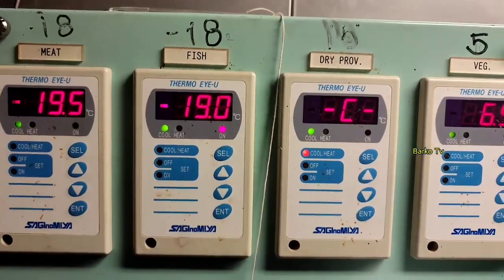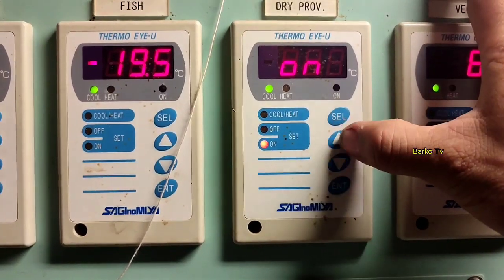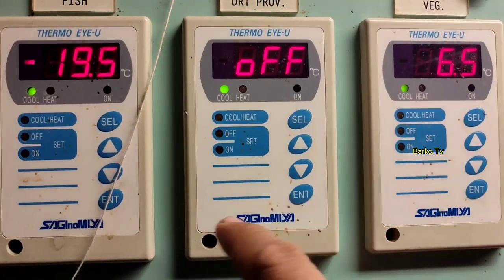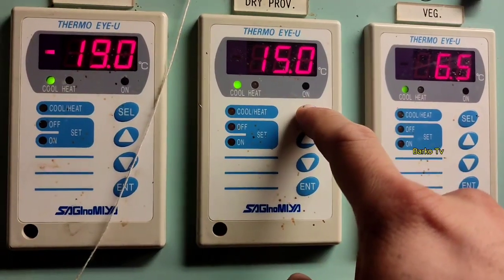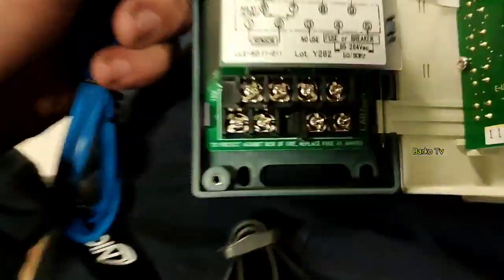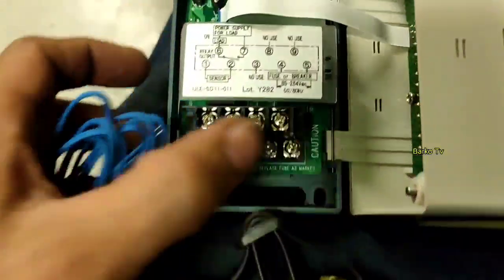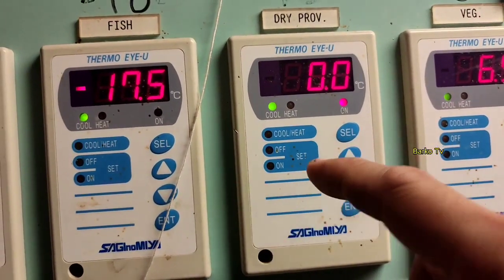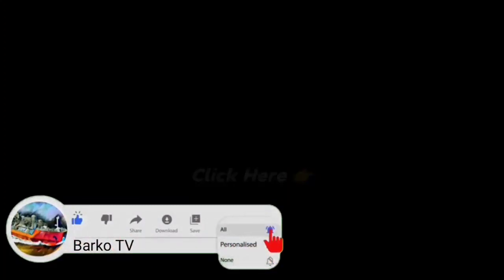SAGINOMIYA PROVISION TEMP CONTROLLER